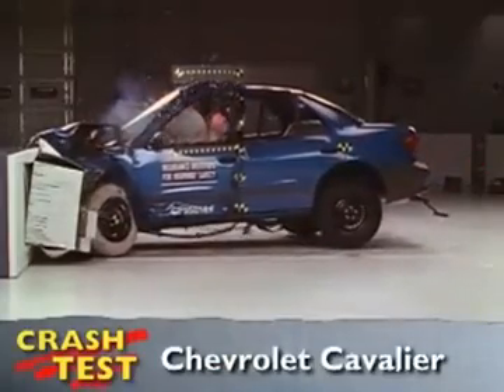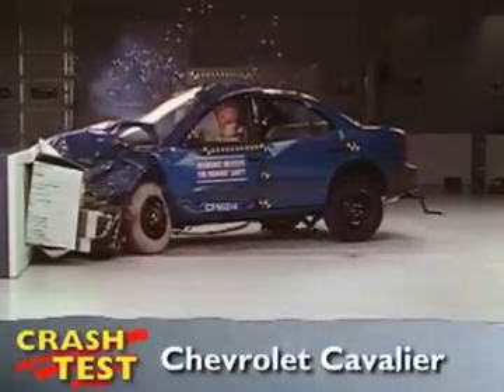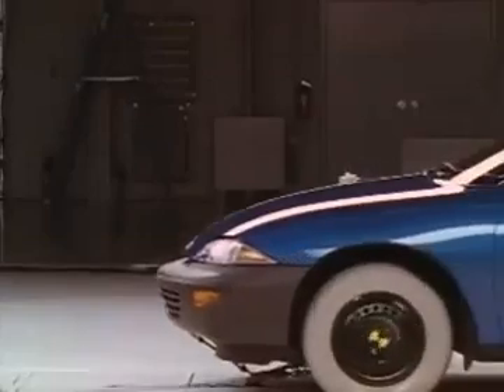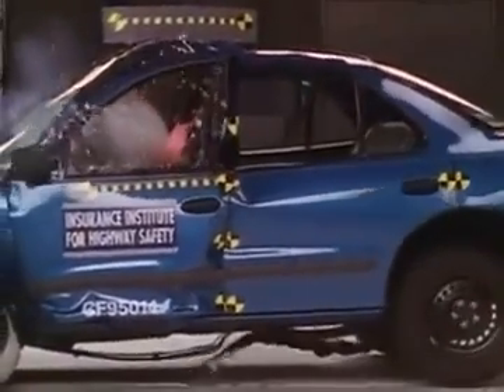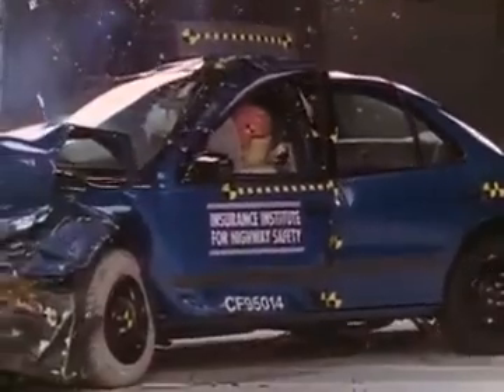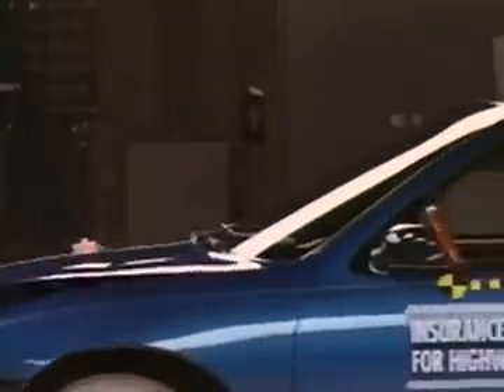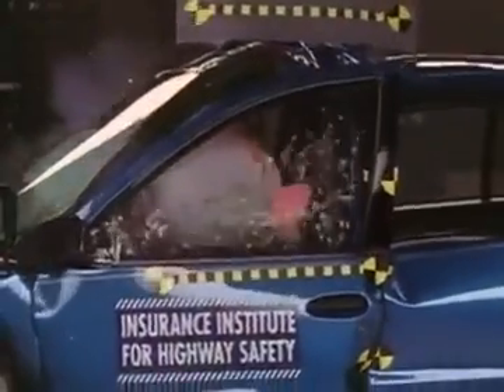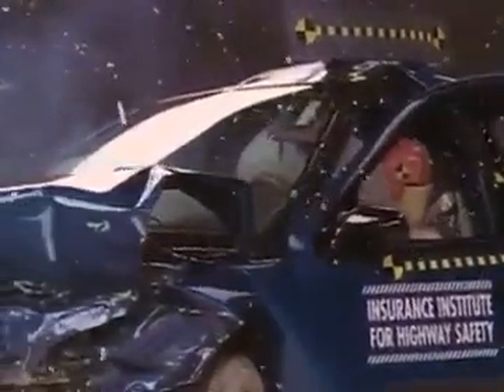404. Crapalier Crappalier Crash Test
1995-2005 Chevrolet Cavalier crash test
1995 Chevrolet Cavalier crash test
1996 Chevrolet Cavalier crash test
1997 Chevrolet Cavalier crash test
1998 Chevrolet Cavalier crash test
1999 Chevrolet Cavalier crash test
2000 Chevrolet Cavalier crash test
2001 Chevrolet Cavalier crash test
2002 Chevrolet Cavalier crash test
2003 Chevrolet Cavalier crash test
2004 Chevrolet Cavalier crash test
2005 Chevrolet Cavalier crash test
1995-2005 Chevy Cavalier crash test
1995 Chevy Cavalier crash test
1996 Chevy Cavalier crash test
1997 Chevy Cavalier crash test
1998 Chevy Cavalier crash test
1999 Chevy Cavalier crash test
2000 Chevy Cavalier crash test
2001 Chevy Cavalier crash test
2002 Chevy Cavalier crash test
2003 Chevy Cavalier crash test
2004 Chevy Cavalier crash test
2005 Chevy Cavalier crash test
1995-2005 Chevrolet Cavalier frontal offset test
1995 Chevrolet Cavalier frontal offset test
1996 Chevrolet Cavalier frontal offset test
1997 Chevrolet Cavalier frontal offset test
1998 Chevrolet Cavalier frontal offset test
1999 Chevrolet Cavalier frontal offset test
2000 Chevrolet Cavalier frontal offset test
2001 Chevrolet Cavalier frontal offset test
2002 Chevrolet Cavalier frontal offset test
2003 Chevrolet Cavalier frontal offset test
2004 Chevrolet Cavalier frontal offset test
2005 Chevrolet Cavalier frontal offset test
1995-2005 Chevy Cavalier frontal offset test
1995 Chevy Cavalier frontal offset test
1996 Chevy Cavalier frontal offset test
1997 Chevy Cavalier frontal offset test
1998 Chevy Cavalier frontal offset test
1999 Chevy Cavalier frontal offset test
2000 Chevy Cavalier frontal offset test
2001 Chevy Cavalier frontal offset test
2002 Chevy Cavalier frontal offset test
2003 Chevy Cavalier frontal offset test
2004 Chevy Cavalier frontal offset test
2005 Chevy Cavalier frontal offset test
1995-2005 Chevrolet Cavalier moderate overlap IIHS crash test
1995 Chevrolet Cavalier moderate overlap IIHS crash test
1996 Chevrolet Cavalier moderate overlap IIHS crash test
1997 Chevrolet Cavalier moderate overlap IIHS crash test
1998 Chevrolet Cavalier moderate overlap IIHS crash test
1999 Chevrolet Cavalier moderate overlap IIHS crash test
2000 Chevrolet Cavalier moderate overlap IIHS crash test
2001 Chevrolet Cavalier moderate overlap IIHS crash test
2002 Chevrolet Cavalier moderate overlap IIHS crash test
2003 Chevrolet Cavalier moderate overlap IIHS crash test
2004 Chevrolet Cavalier moderate overlap IIHS crash test
2005 Chevrolet Cavalier moderate overlap IIHS crash test
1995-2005 Chevy Cavalier moderate overlap IIHS crash test
1995 Chevy Cavalier moderate overlap IIHS crash test
1996 Chevy Cavalier moderate overlap IIHS crash test
1997 Chevy Cavalier moderate overlap IIHS crash test
1998 Chevy Cavalier moderate overlap IIHS crash test
1999 Chevy Cavalier moderate overlap IIHS crash test
2000 Chevy Cavalier moderate overlap IIHS crash test
2001 Chevy Cavalier moderate overlap IIHS crash test
2002 Chevy Cavalier moderate overlap IIHS crash test
2003 Chevy Cavalier moderate overlap IIHS crash test
2004 Chevy Cavalier moderate overlap IIHS crash test
2005 Chevy Cavalier moderate overlap IIHS crash test

1995 Pontiac Sunfire crash test
1995 Pontiac Sunfire frontal offset test
1995 Pontiac Sunfire moderate overlap IIHS crash test
2000 Pontiac Sunfire crash test
2000 Pontiac Sunfire frontal offset test
2000 Pontiac Sunfire moderate overlap IIHS crash test
2005 Pontiac Sunfire crash test
2005 Pontiac Sunfire frontal offset test
2005 Pontiac Sunfire moderate overlap IIHS crash test

1996 Toyota Cavalier crash test
1997 Toyota Cavalier crash test
1998 Toyota Cavalier crash test
1999 Toyota Cavalier crash test
2000 Toyota Cavalier crash test
1996 Toyota Cavalier frontal offset test
1997 Toyota Cavalier frontal offset test
1998 Toyota Cavalier frontal offset test
1999 Toyota Cavalier frontal offset test
2000 Toyota Cavalier frontal offset test
1996 Toyota Cavalier moderate overlap IIHS crash test
1997 Toyota Cavalier moderate overlap IIHS crash test
1998 Toyota Cavalier moderate overlap IIHS crash test
1999 Toyota Cavalier moderate overlap IIHS crash test
2000 Toyota Cavalier moderate overlap IIHS crash test

speed: 40 miles per hour
overlap: 40 percent
barrier type: aluminum honeycomb deformable barrier, aluminium honeycomb deformable barrier
test conducted by the Insurance Institute for Highway Safety (IIHS)
test conducted by the Highway Loss Data Institute (HLDI)
narrated by Consumer Reports (CR)